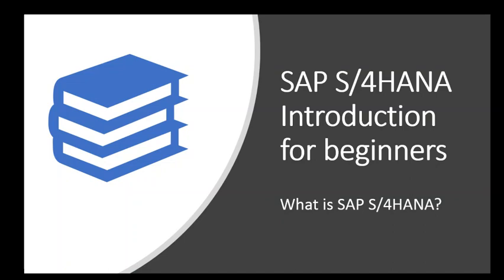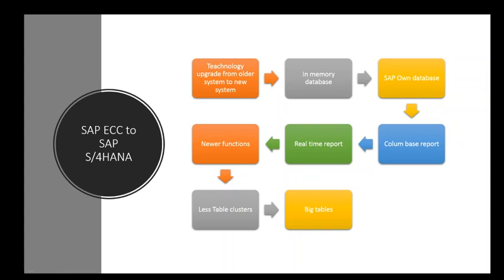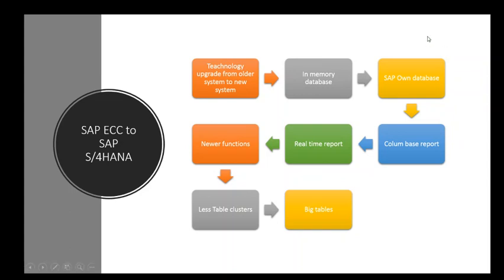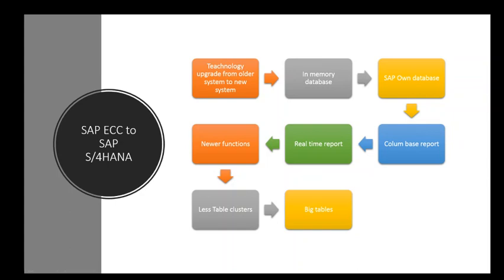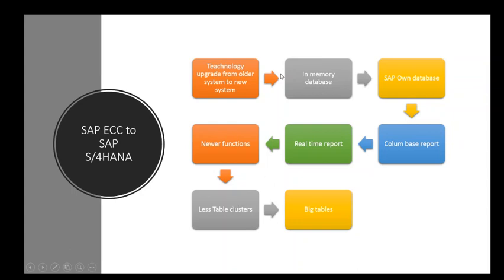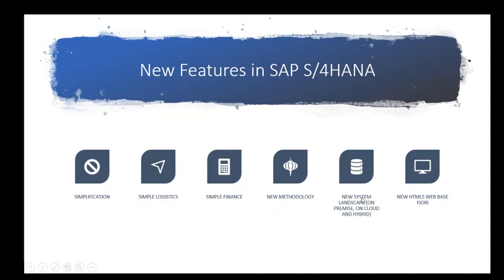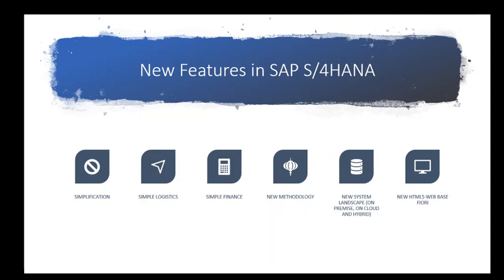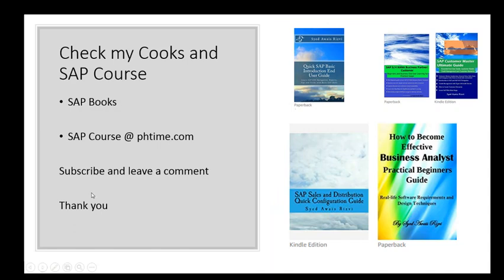S/4HANA for SAP Beginners and Why SAP HANA?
books:
1) Quick SAP Basic Introduction End User Guide: Learn SAP GUI Navigation, Reports, Tips and Tricks with Basic SAP Skills
2) SAP Sales and Distribution Quick Configuration Guide: Advanced SAP Tips and Tricks with Variant Configuration
3) How to Become Effective Business Analyst Practical Beginners Guide: Real-life Software Requirements and Design Techniques
4) SAP Customer Master Ultimate Guide: Essential End User Guide; Customer Mater, Credit Management and Customer Hierarchy (SAP ECC)
5) SAP S/4 HANA Business Partner: Customer: Beginners and Business End User Learning for Practical Usage (SAP S/4 HANA)